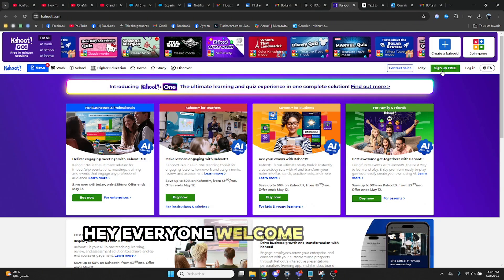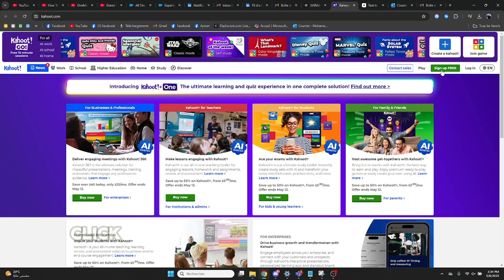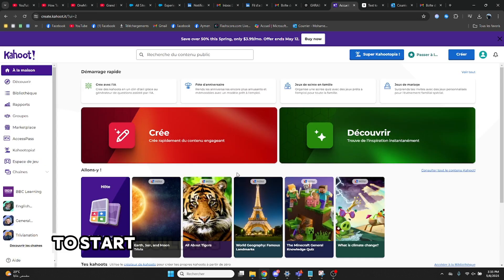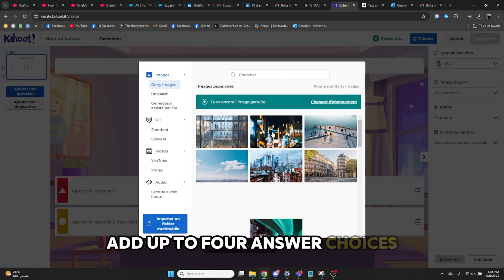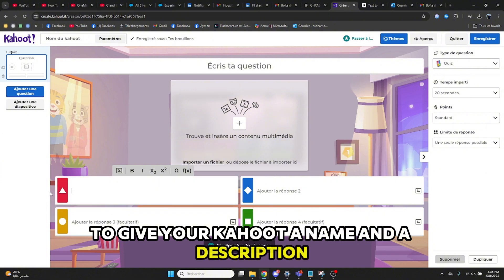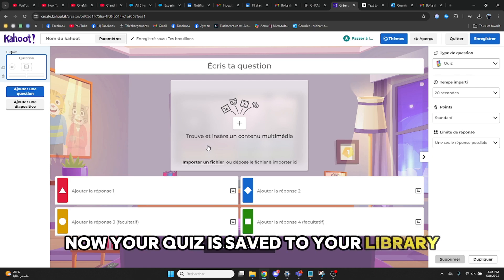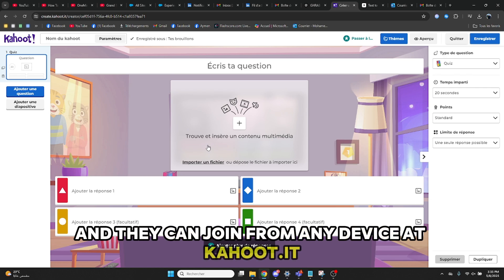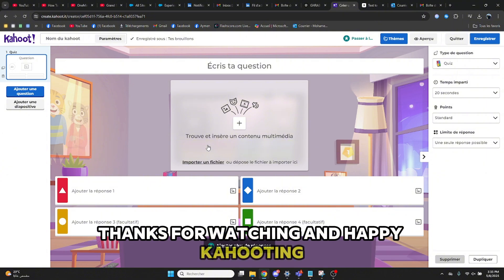How To Create A Kahoot Quiz – Full Guide (2025)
In this step-by-step tutorial, I’ll show you exactly how to create a Kahoot quiz from scratch. Whether you're a teacher, student, or just want to make a fun trivia game for your friends, this video will walk you through every step of the process — from logging in to adding questions, setting answers, customizing your quiz, and sharing it with others.

✅ What You’ll Learn:

How to create and save a Kahoot quiz

How to add multiple-choice questions and images

How to host a live game or assign it as homework

How to share your Kahoot quiz with a PIN or link

Perfect for remote learning, classrooms, or online games with friends!